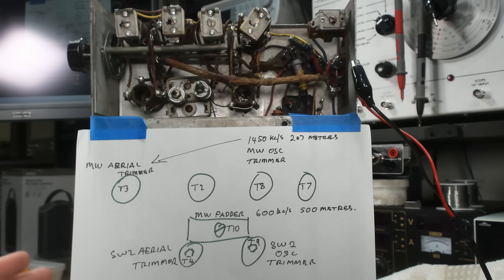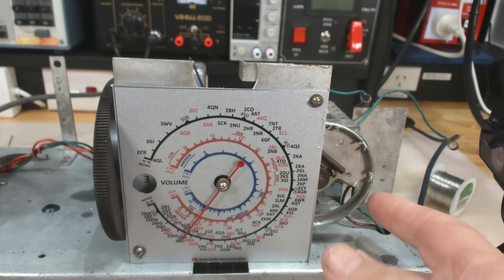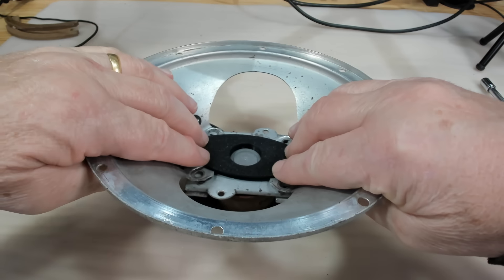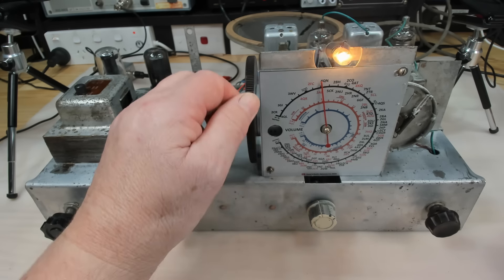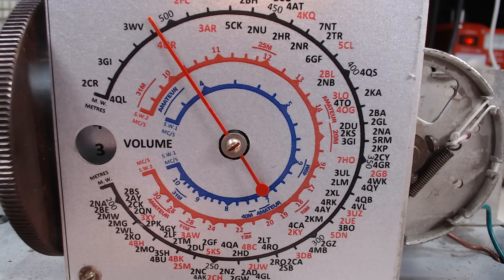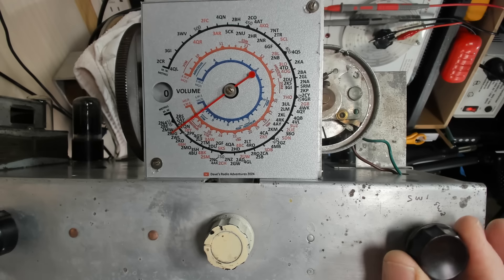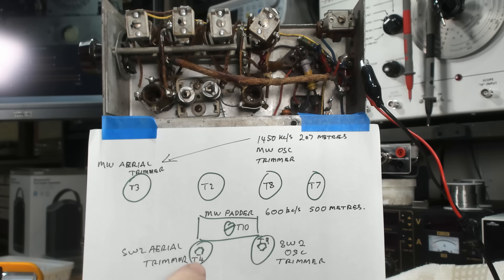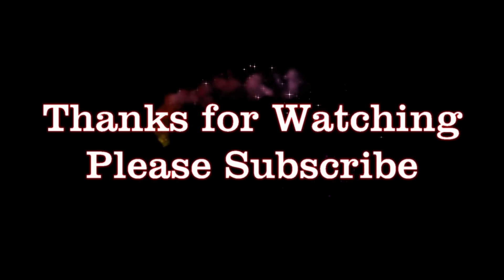Time Spot Radio Part 2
A radio made by a vacuum cleaner company? Here it is, a Goblin Time Spot. I couldn't resist this unusual radio when I saw it. It's in rough shape but I think I can bring it back. This week I'll look at the speaker and align the radio.

Use the link below to sign up and I get a free month:

Check out Carl's Capacitors eBay store for many radio parts and spares and the home of the all black capacitor. Once you've tried black, you can't go back

My Signal Tracer:
Use the link below or search WSMI7000